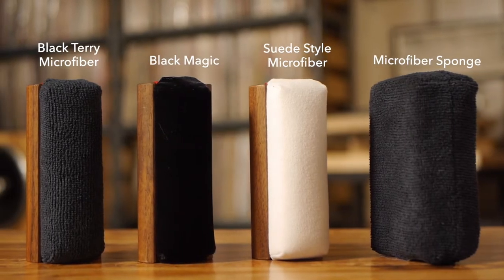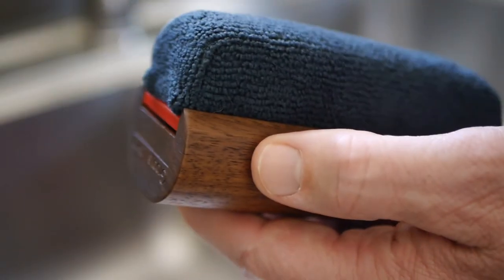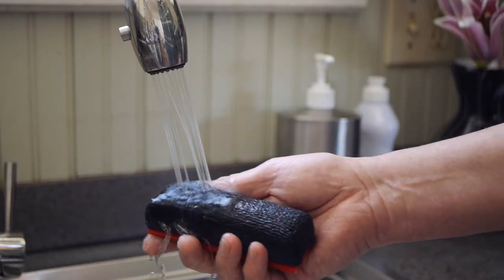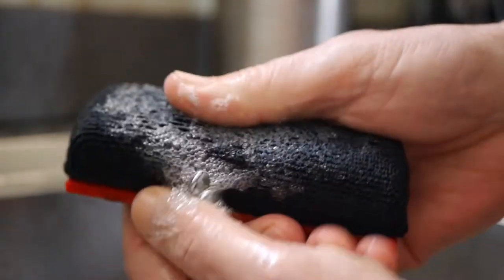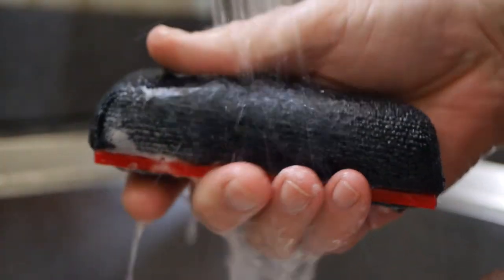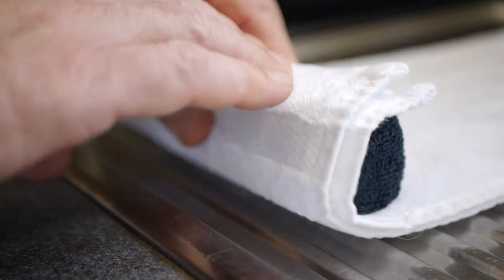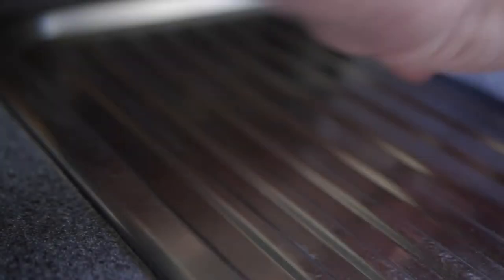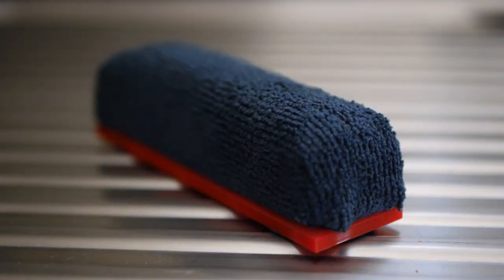How to Clean Your GrooveWasher Pad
A quick show and tell of how to clean all GrooveWasher record cleaning pads and microfiber sponge.